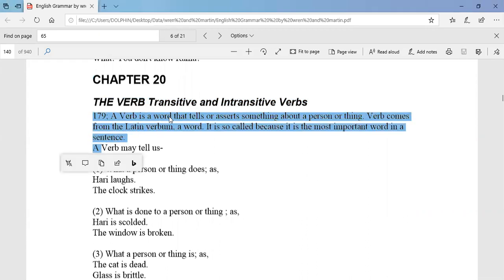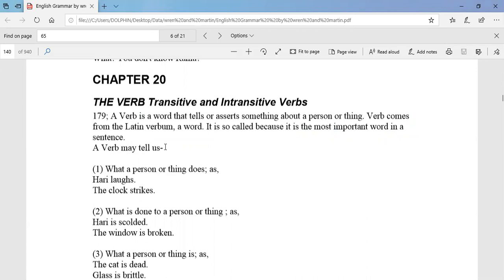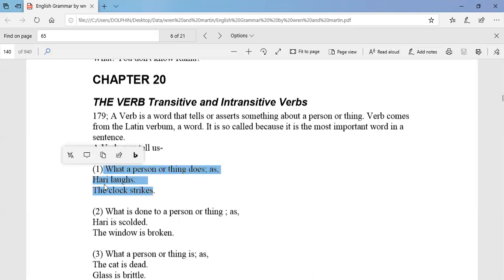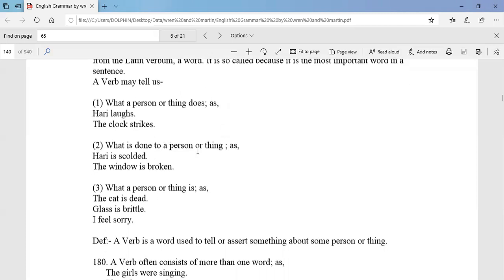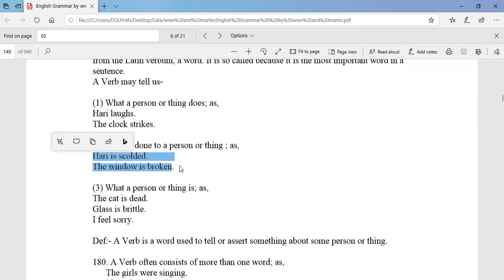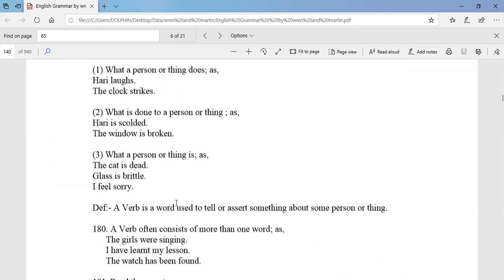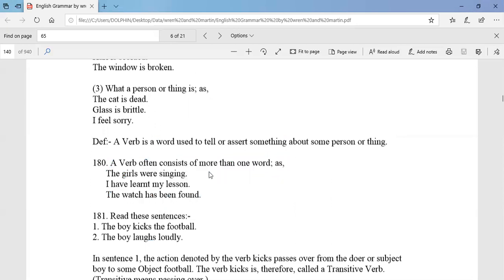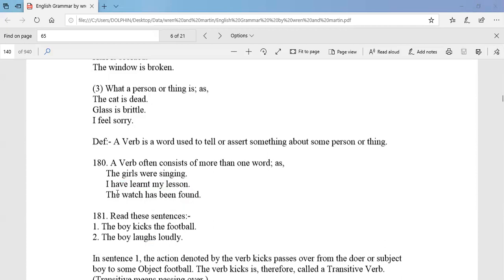Definition of verbs